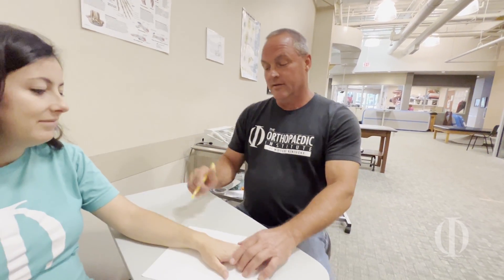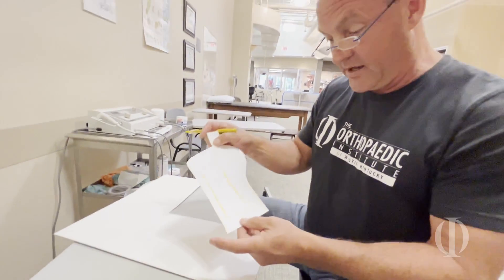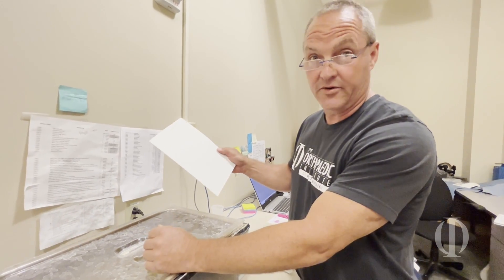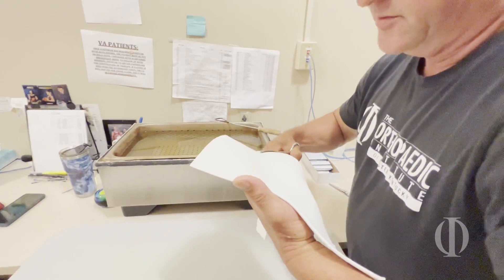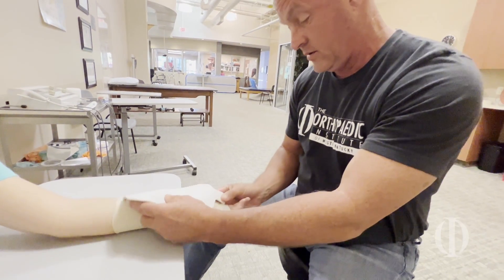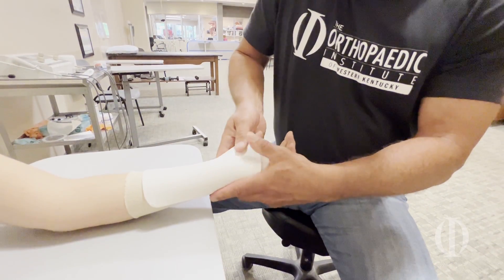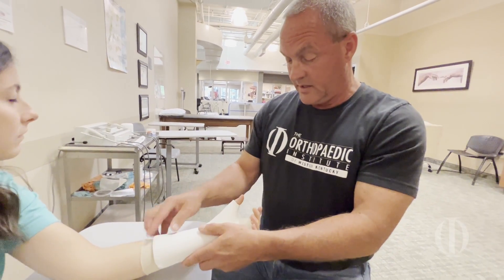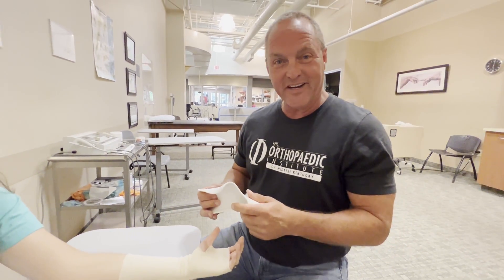How a Thumb Spica Splint is Made | OIWK Hand Therapy Center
Certified Hand Therapist, Wendell Wright, demonstrates and explains how a thumb spica splint is made.